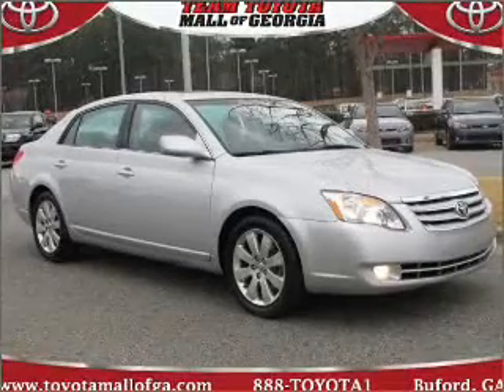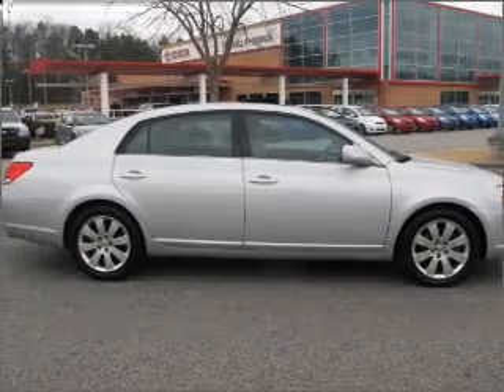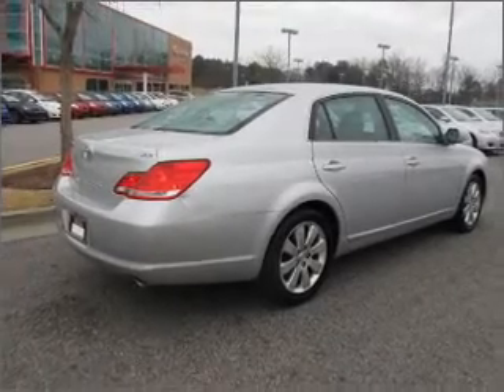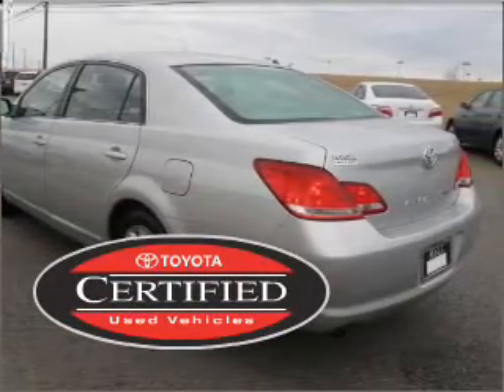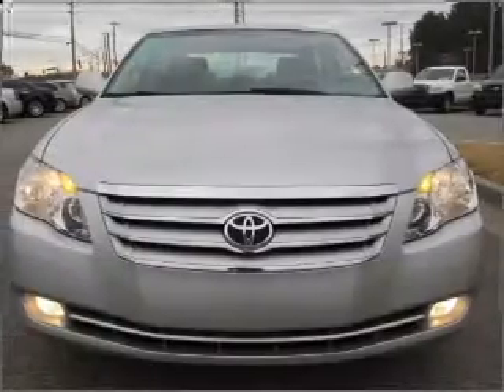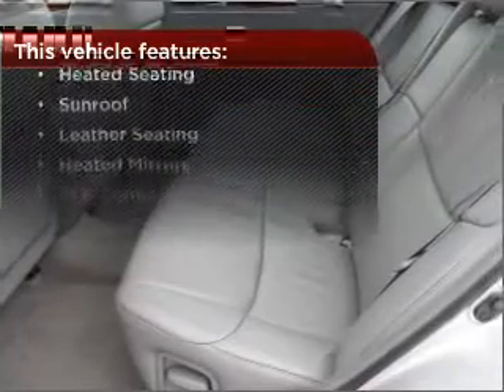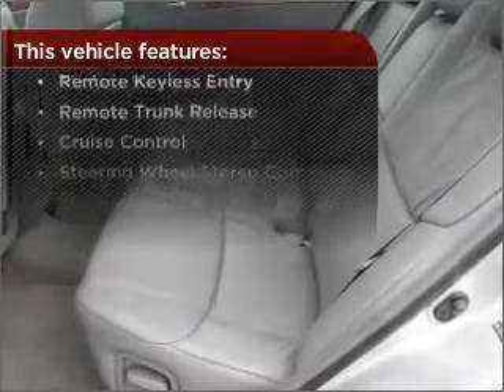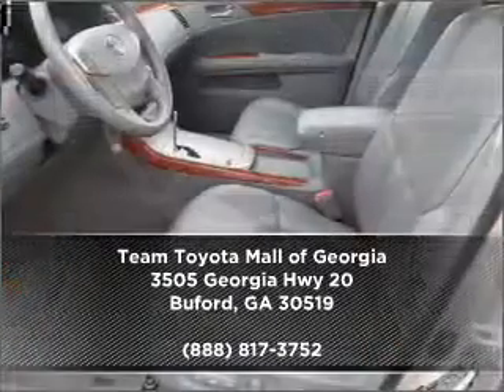2006 Toyota Avalon in Buford, GA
3505 Georgia Hwy 20
Buford, GA 30519
2006 Toyota Avalon
5-Speed A/T
Mileage:45243